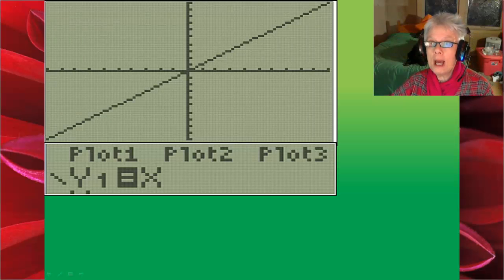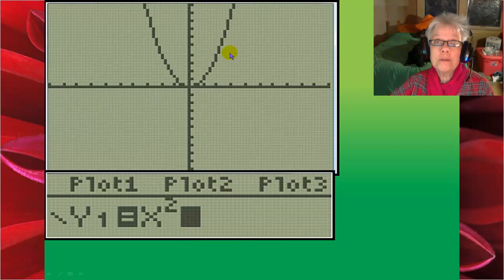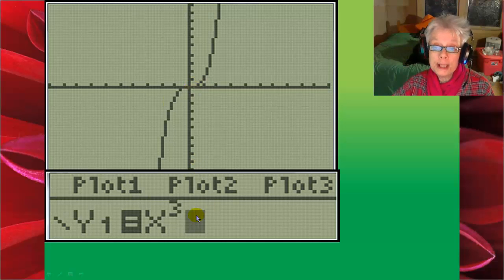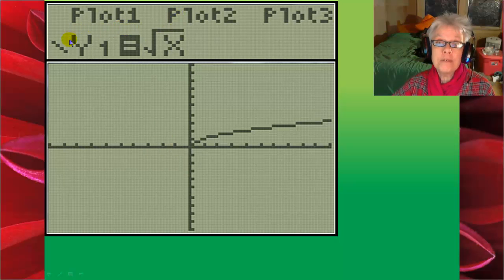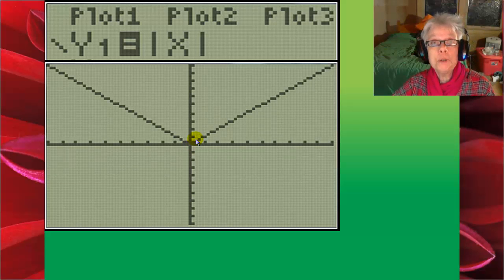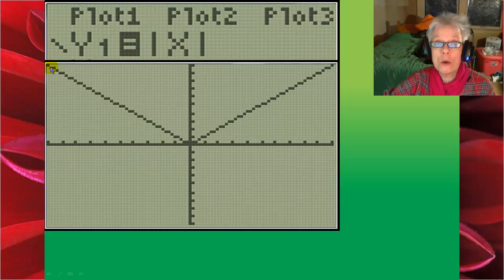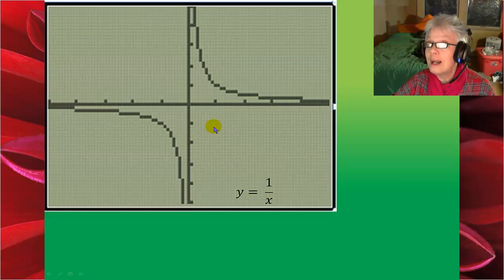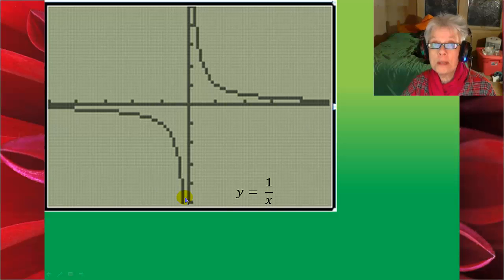The Six Basic Functions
This video can stand alone as a brief introduction to the six basic functions, or it can form an introduction to transformations.